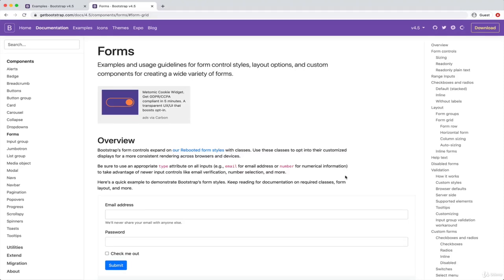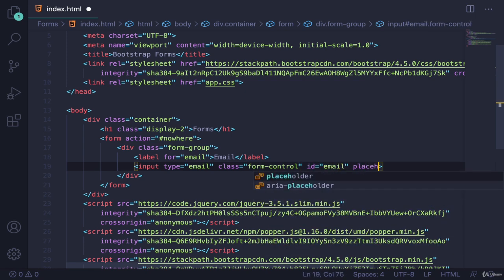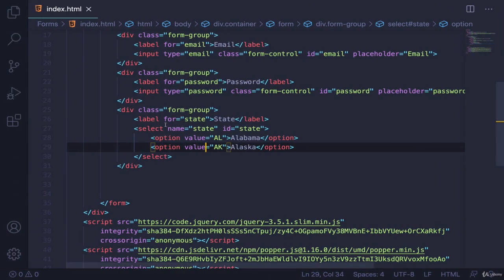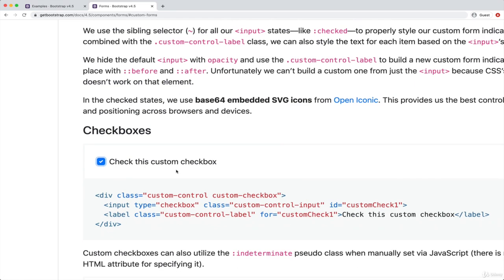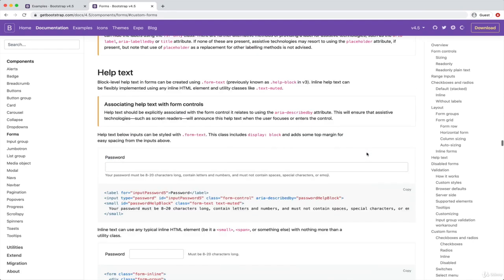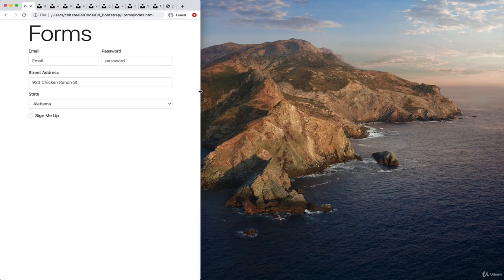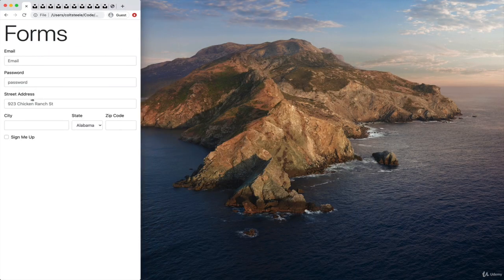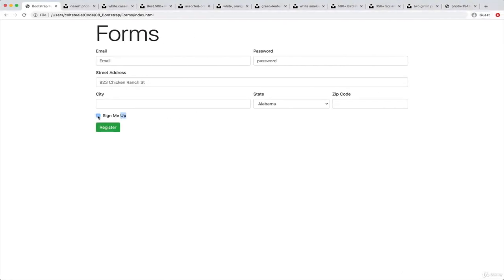109 Bootstrap & Forms | Full Web Development Course 2024